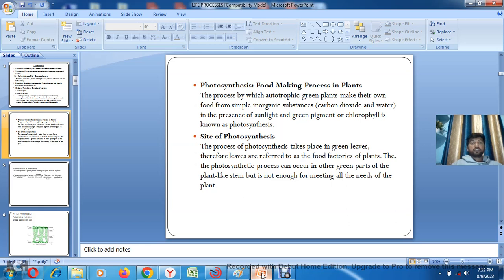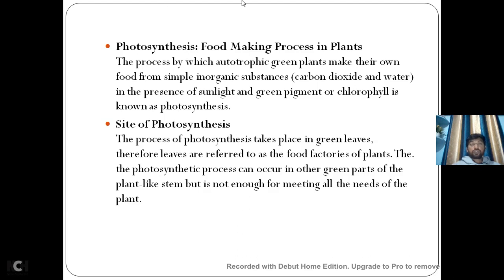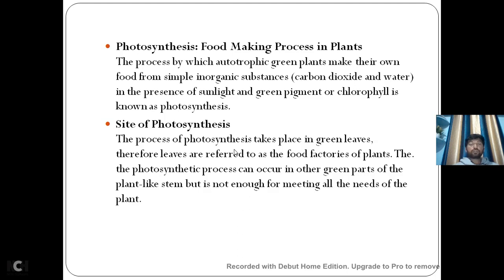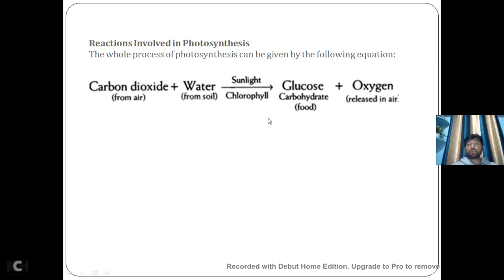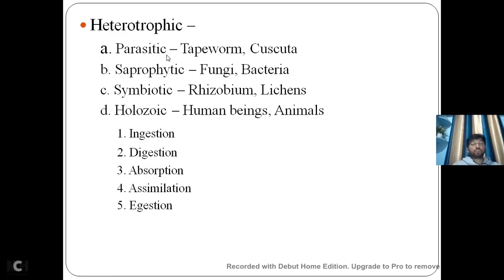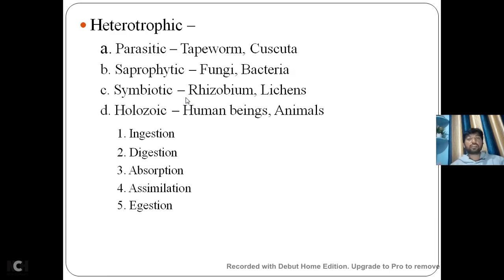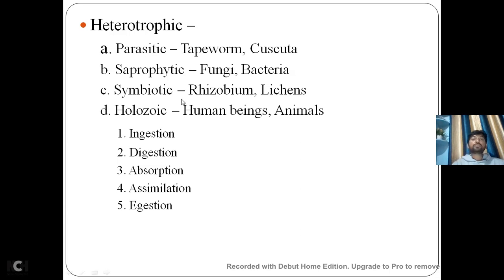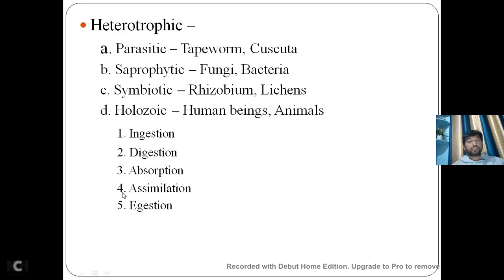1.1 NUTRITION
PHOTOSYNTHESIS, SITE OF PHOTOSYNTHESIS, STOMATA, HETEROTROPHIC NUTRITION